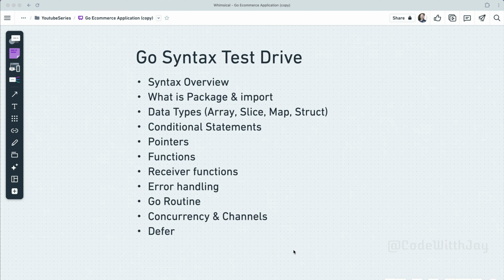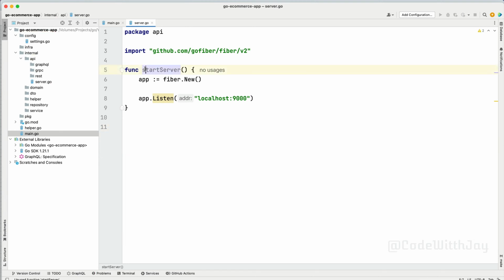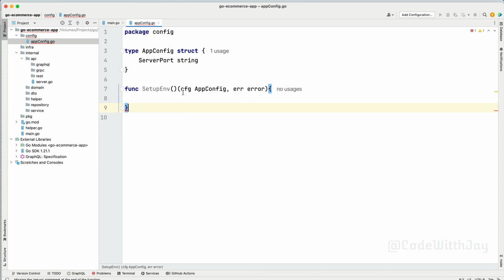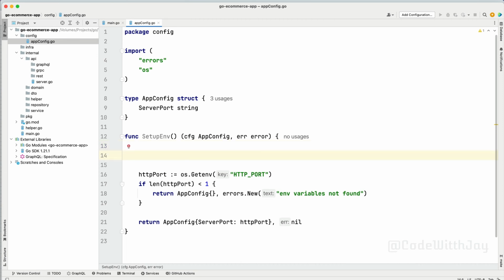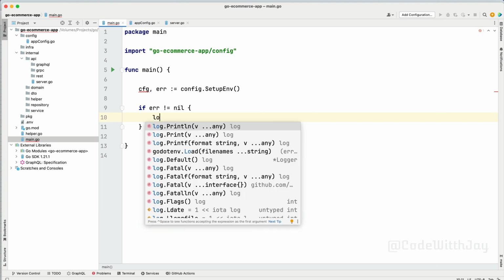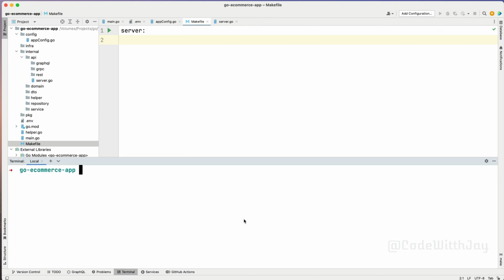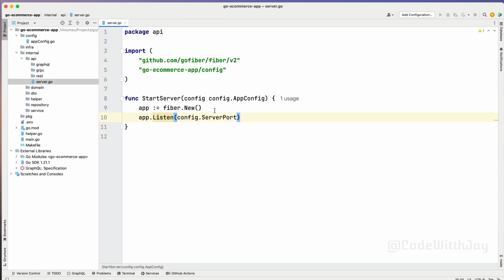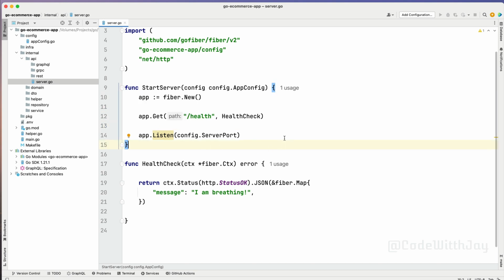Master Go: Build Your E-Commerce Backend API from Scratch! [Part 10]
Go E-commerce Series is a complete course based on the Go ecosystem where you can learn GO from scratch to a professional level. We will be covering the following topics throughout this series.

- How is Go Ecosystem working
- Go Paradime and style of programming
- Go convention and functional programming
- Build rest API
- Connect with DB using ORM
- Usages of Clean architecture
- How GO performs in the Dev and Production environment
- Elastic Search with GO
- Microservice in GO
- GraphQL with GO
- Go Deployment and Scalability